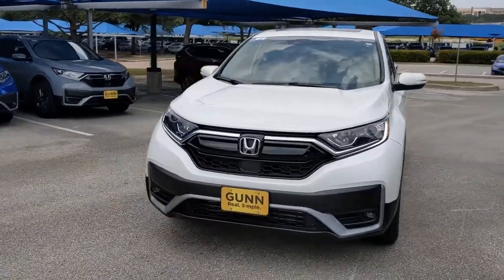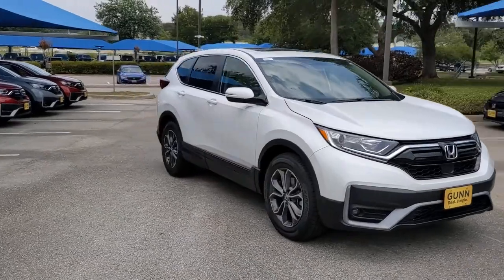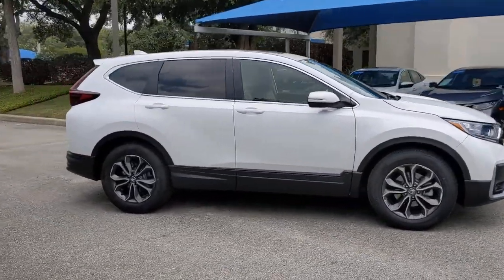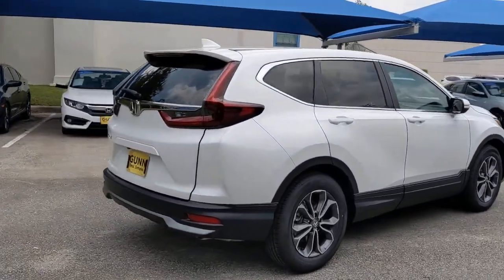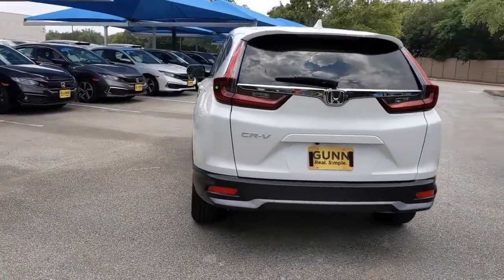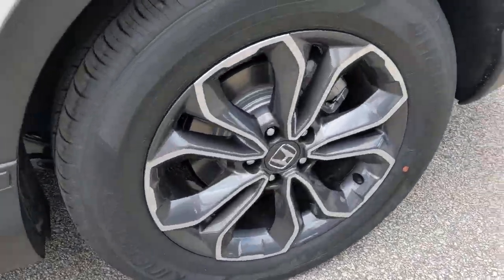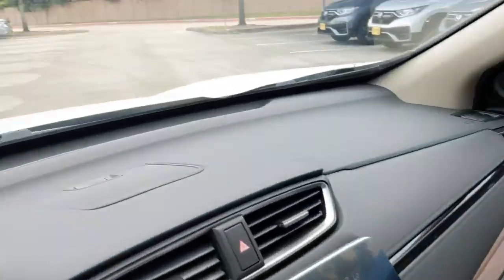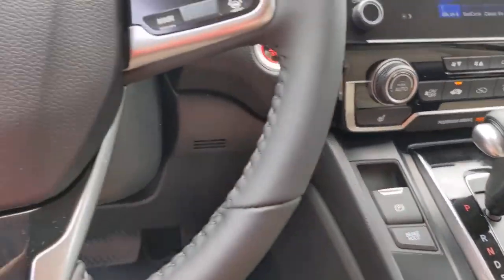2021 Honda CR-V San Antonio, Austin, Houston, Boerne, Dallas, TX H210999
Platinum White Pearl New 2021 Honda CR-V available in San Antonio, Texas at Gunn Honda. Servicing the Austin, Houston, Boerne, Dallas area.

Gunn Honda
14610 IH-10 W